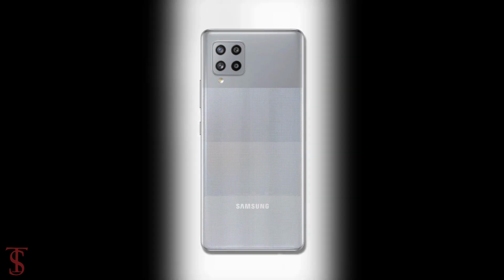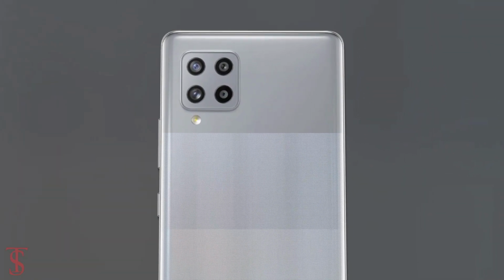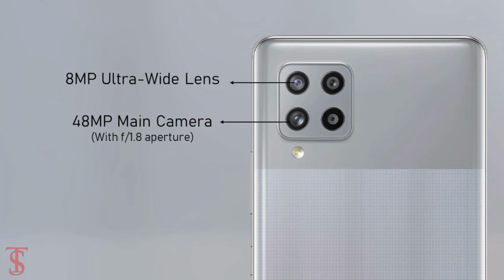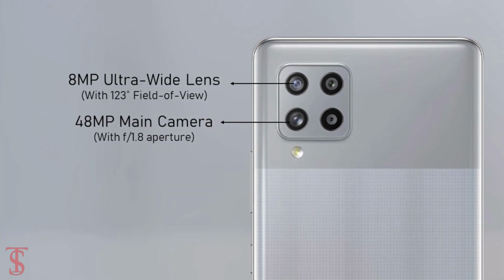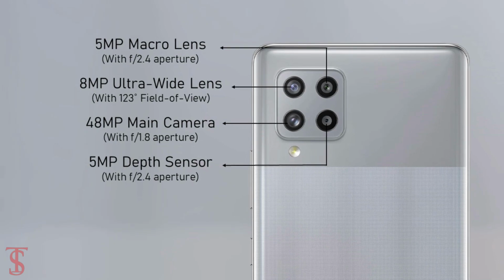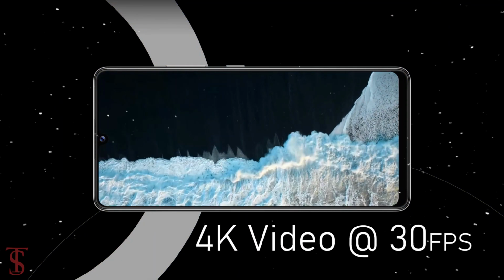Samsung Galaxy M42 5G Price, Official Look, Camera, Design, Specifications, 8GB RAM, Features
Samsung Galaxy M42 5G Price, Official Look, Camera, Design, Specifications, 8GB RAM, Features and Sale Details

Samsung Galaxy M42 5G smartphone has launched in the Indian market. The Samsung Galaxy M42 5G runs on Android 11-based One UI 3.1. It features a 6.6-inch HD+ Super AMOLED Infinity-U display and is powered by the Qualcomm Snapdragon 750G SoC. The phone packs a up to 8GB of RAM and 128GB storage. The storage is expandable up to 1TB using a microSD card slot. As for imaging, the Samsung Galaxy M42 5G has a quad rear camera setup with a 48-megapixel GM2 primary camera, 8-megapixel ultra-wide-angle camera, 5-megapixel macro sensor, and a 5-megapixel depth sensor. Source

What do you think of this Samsung Galaxy M42?